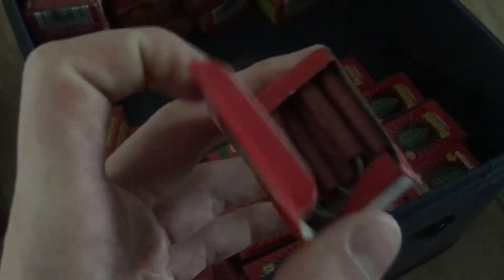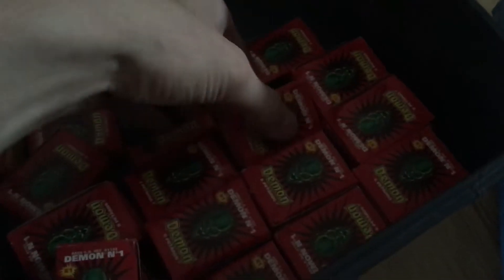French bangers unboxing €70 2017